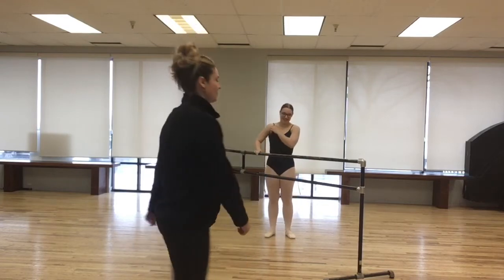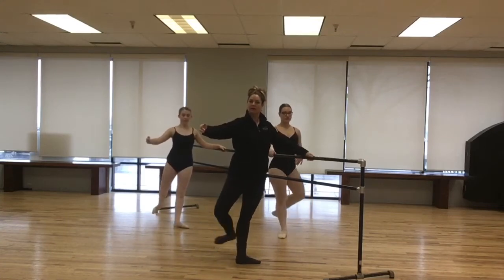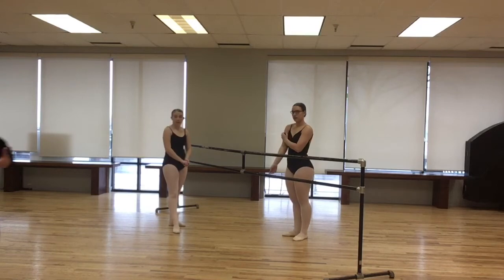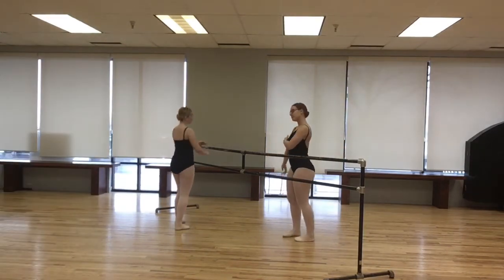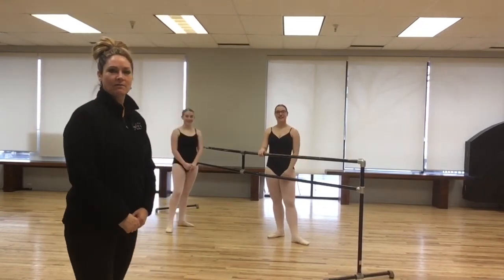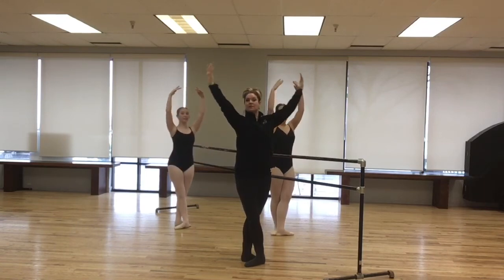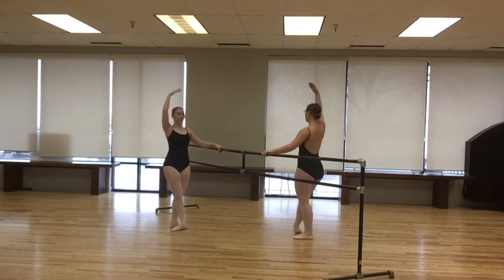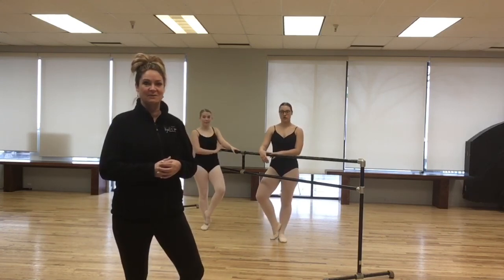Level 2 Ballet Barre